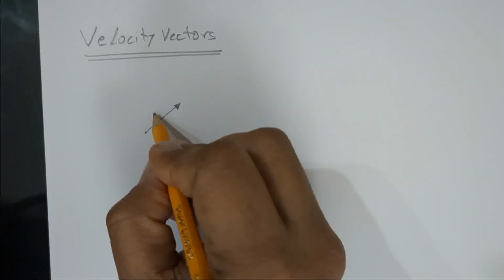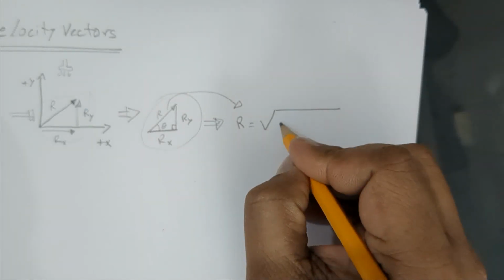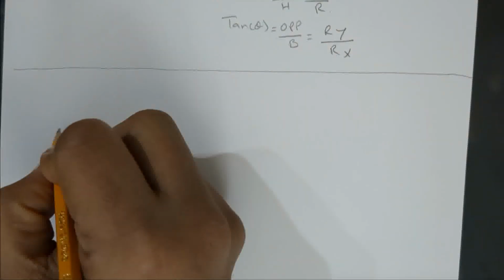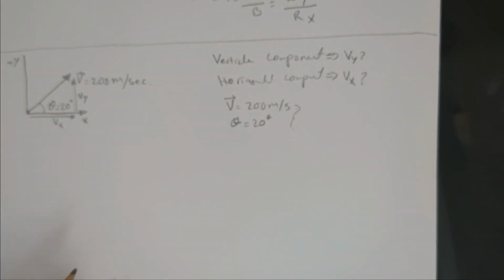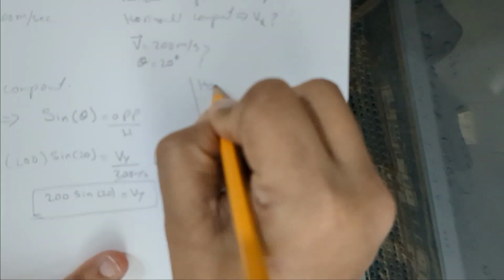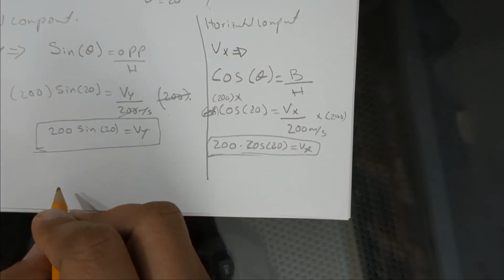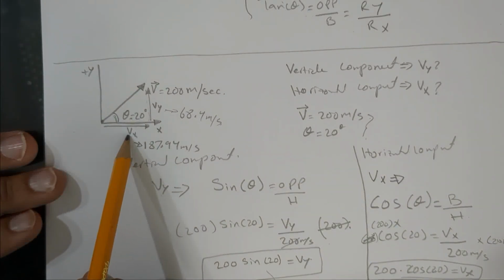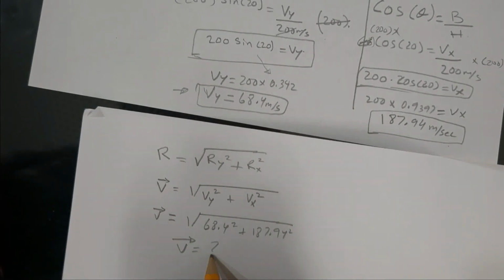Physics Velocity Vector Problem # 1 | Trigonometric - Right Angle Triangles | 2-D Motion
Physics and science STEM: Velocity Vector Problem # 1 | 2-D Motion | Trigonometric - Right Angle Triangles| Problem and step by step solutions